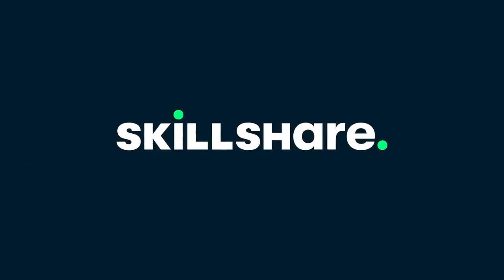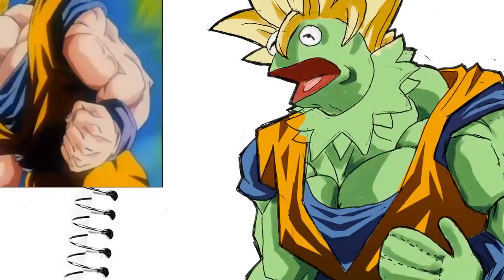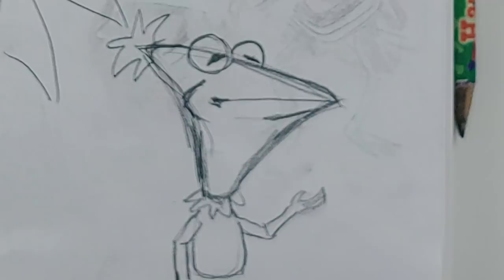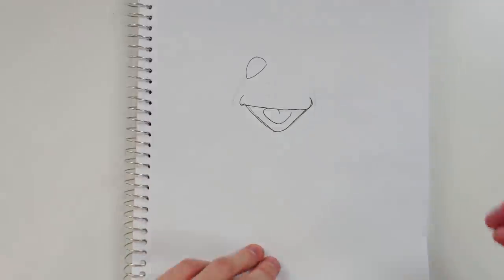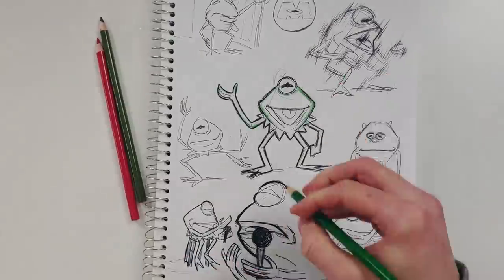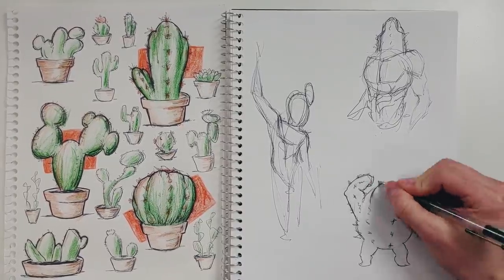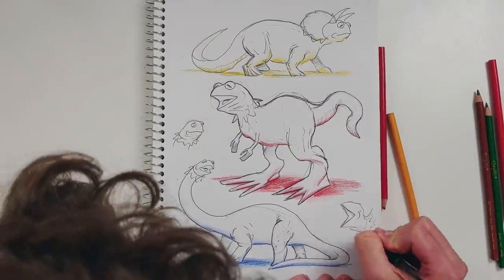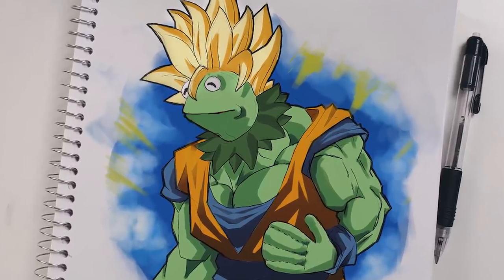How to Fill a Sketchbook MY WAY (xtra spicy 🌶️)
The first 500 people who click the link will get 2 free months of Skillshare Premium

In this video I'm harnessing the power of Kermit to fight through some art block and finish a few pages in my sketchbook.

My Quiz Show:
I host quiz shows periodically. If you want to come check it out, it's